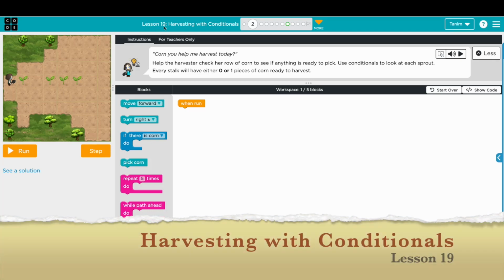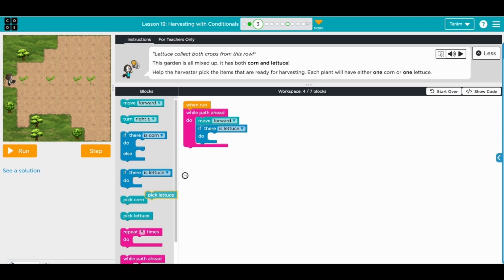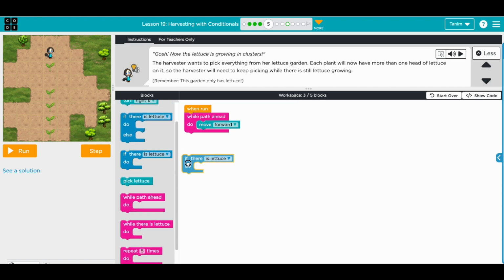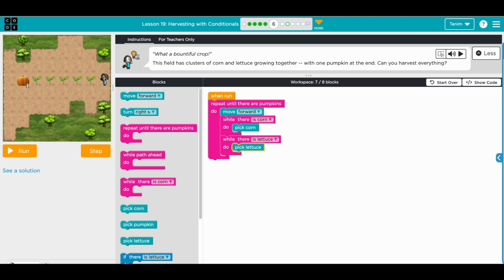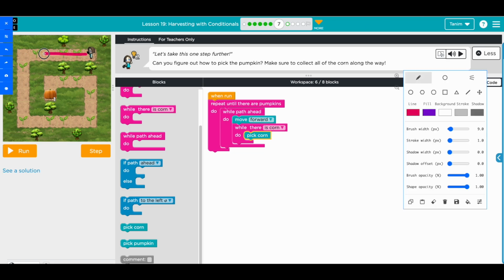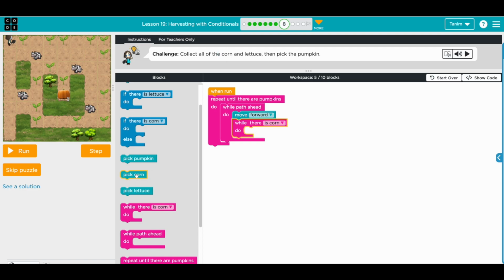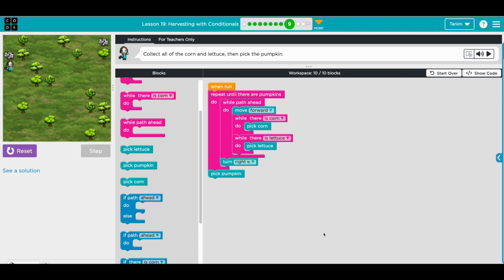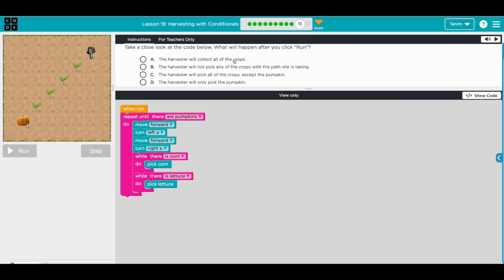Lesson 19 Harvesting with Conditionals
Students will practice while loops, until loops, and if / else statements. All of these blocks use conditionals. By practicing all three, students will learn to write complex and flexible code.